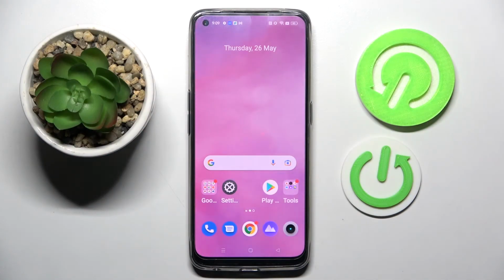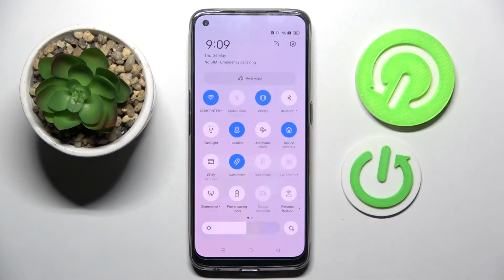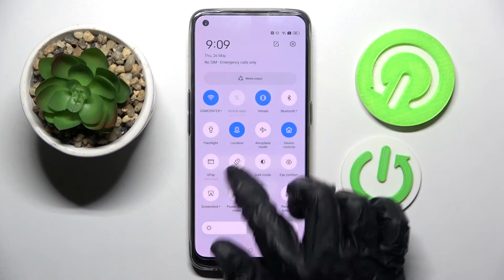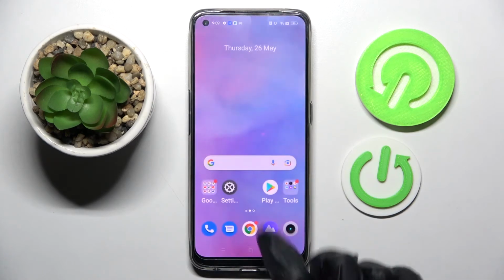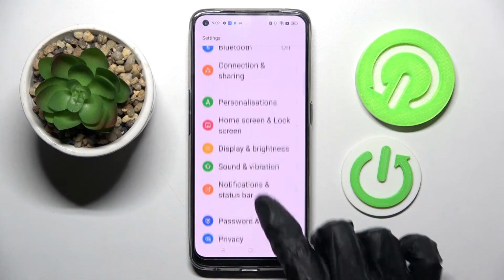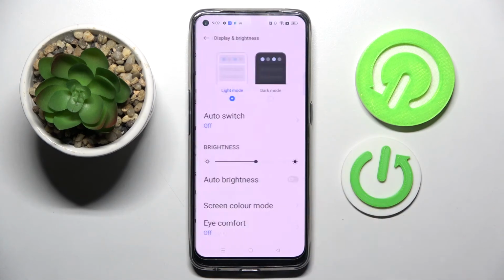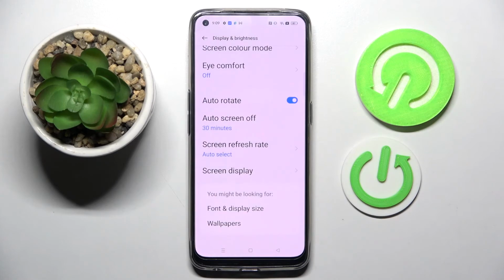How to Turn On / Turn Off Automatic Screen Rotation on REALME 9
Learn more information about the REALME 9:
In this short and simple video tutorial, our expert is going to showcase how you can easily enable or respectively disable the automatic display rotation function on your REALME 9 smartphone. Thus, we are gladly encouraging you to view this video. Please enjoy!

How to enable auto screen rotation on REALME 9? How to disable the auto screen rotate on REALME 9? How to manage the display options on REALME 9? How to make the display rotate automatically on REALME 9? How to automatically change the interface layout on REALME 9?